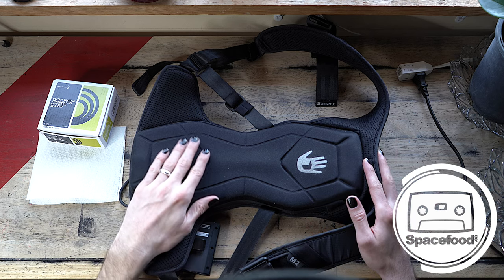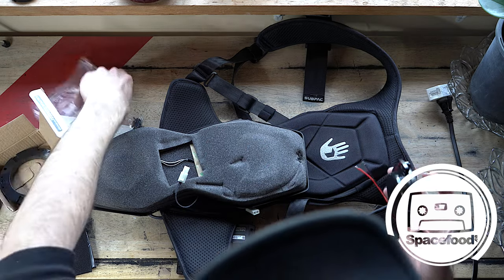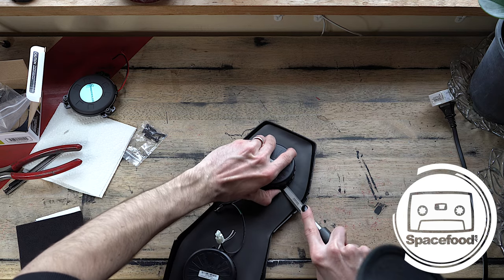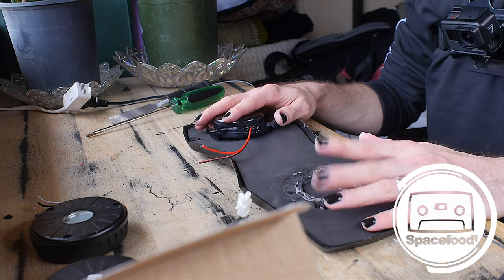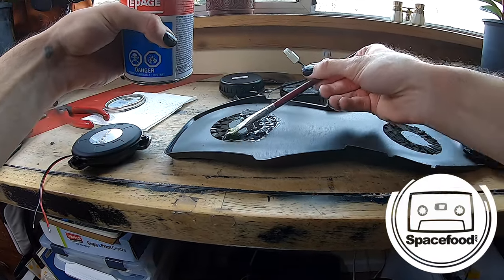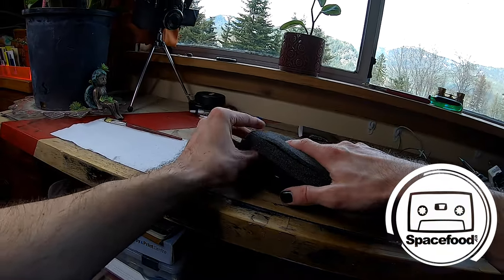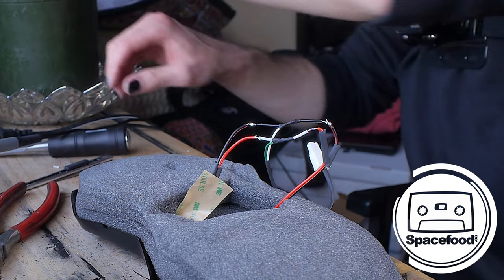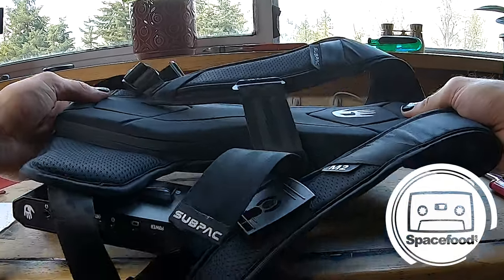How to Fix a SUBPAC in less than 1 Hour for $30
Take a detailed look at the removal and replacement of two SUBPAC bass shakers in this POV video. I've left the video in nearly real-time so you can see clearly what it takes to fix up your own Subpac before taking the project on yourself.  Be sure to utilize the playback speed and skip to chapter options for your viewing convenience.

Materials Needed:

1. (x2) Dayton Audio TT25-8 PUCK Tactile Transducer Mini Bass Shaker 8 Ohm
2. Contact Cement
3. Soldering Iron
4. Heat-shrink tubes
5. Wire Stripper

Skip through the chapters below to find the specific info you're seeking:

00:00 Intro:
02:00 What a broken bass shaker sounds like
03:00 Opening the Subpac case
05:00 The bass shaker component:
09:19 Testing the new bass shakers
10:53 Removing the broken shakers
16:36 Why is a Subpac the best way of monitoring sub frequencies?
22:44 Gluing the replacement shakers
29:29 Putting the Subpac back together
30:59 Heat shrink
31:58 Soldering the wires
36:25 Testing the installed replacement bass shakers
37:51 Shrinking the heat shrink
38:52 The final step - Putting it all back together